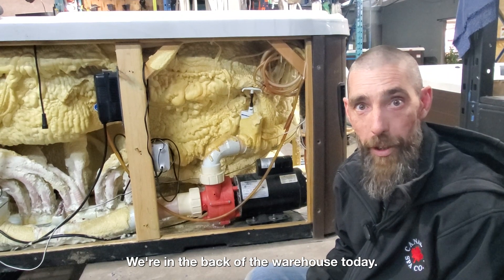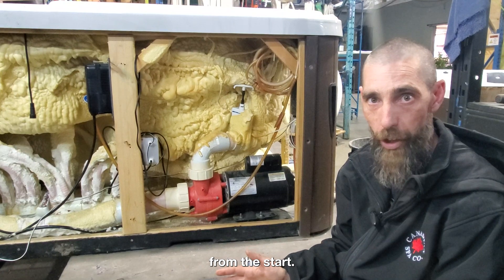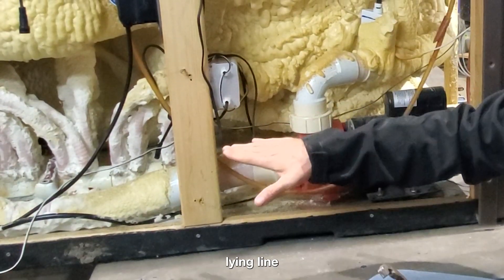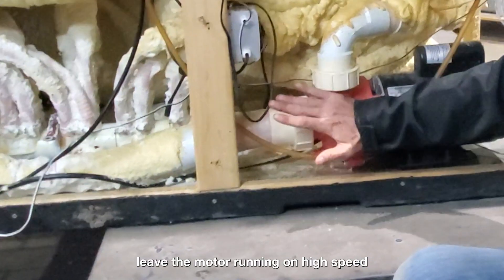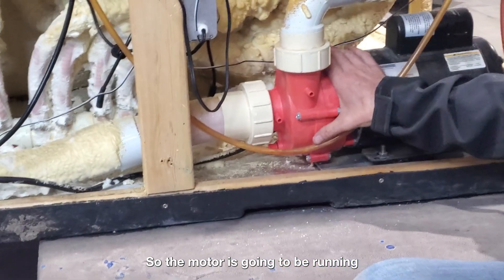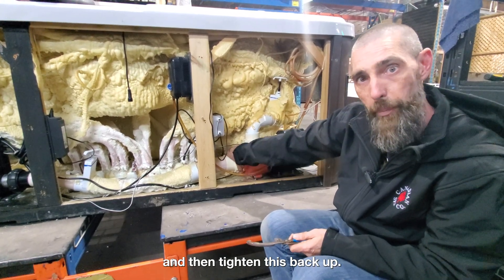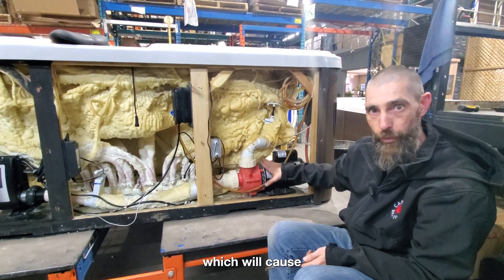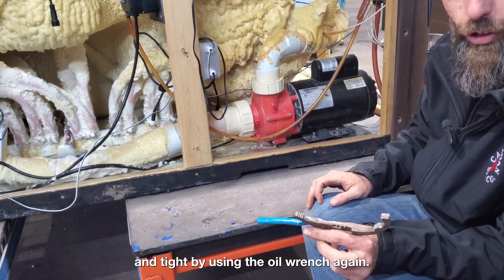Spa Troubleshooting: Airlocks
Learn about the causes of airlocks and how to fix an airlock in your pump.